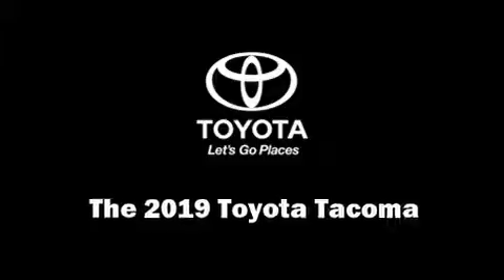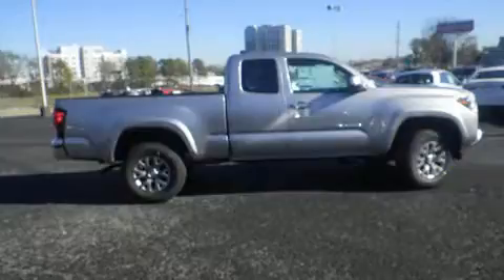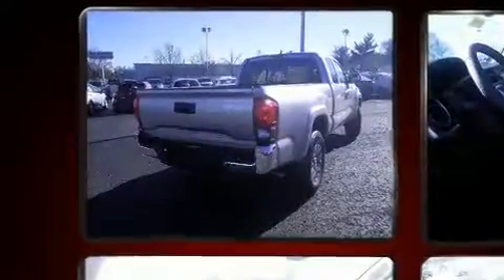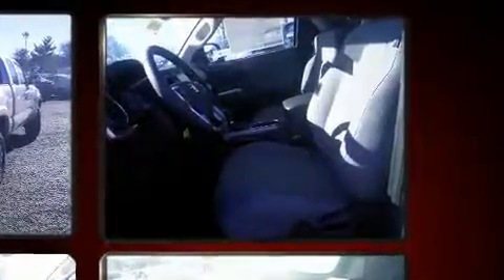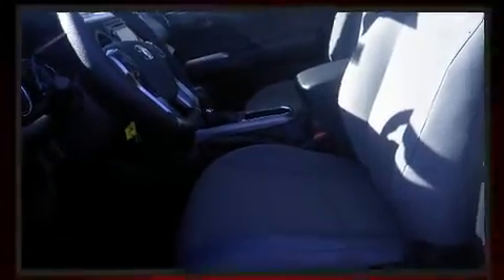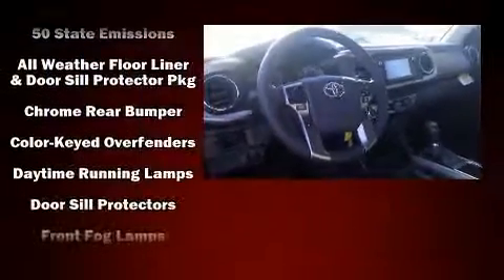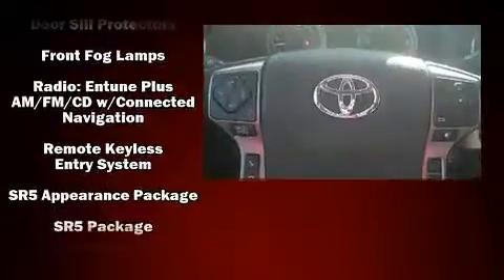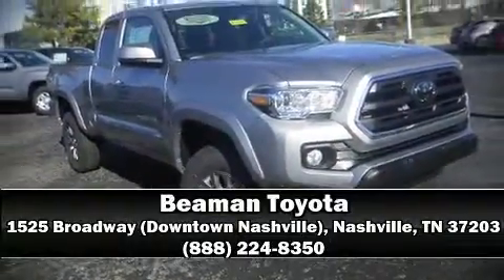2019 Toyota Tacoma SR5 in Nashville, TN 37203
Beaman Toyota
1525 Broadway (Downtown Nashville)

Get excited about the 2019 Toyota Tacoma. This 4 door, 4 passenger truck provides a satisfying ride for all passengers. Under the hood you'll find a 4 cylinder engine with more than 150 horsepower, and for added security, dynamic Stability Control supplements the drivetrain. Four wheel drive allows you to go places you've only imagined. Toyota prioritized practicality, efficiency, and style by including: variably intermittent wipers, an outside temperature display, front bucket seats, tilt and telescoping steering wheel, power windows, remote keyless entry, and 1-touch window functionality. Premium sound drives 6 speakers, providing you and your passengers a sensational audio experience. Toyota ensures the safety and security of its passengers with equipment such as: dual front impact airbags with occupant sensing airbag, head curtain airbags, traction control, brake assist, anti-whiplash front head restraints, ignition disabling, and ABS brakes. Adaptive cruise control maintains a pre set distance behind the car ahead of you, simplifying highway driving and enhancing safety. We have a skilled and knowledgeable sales staff with many years of experience satisfying our customers needs. They'll work with you to find the right vehicle at a price you can afford.